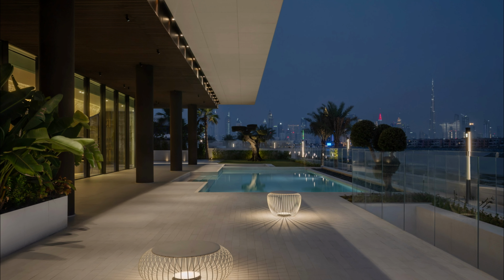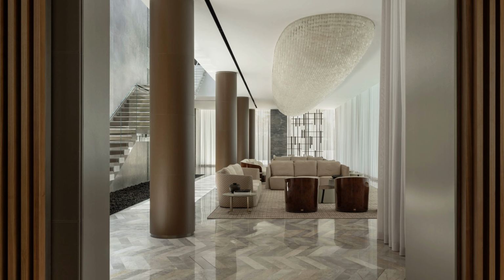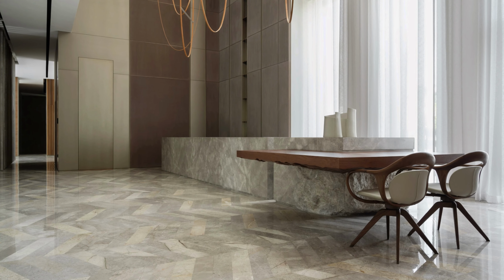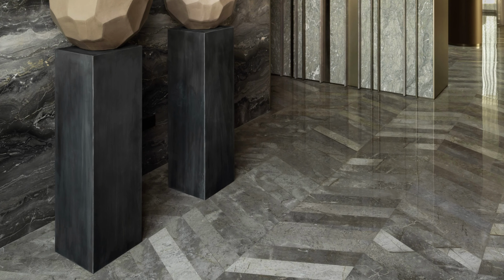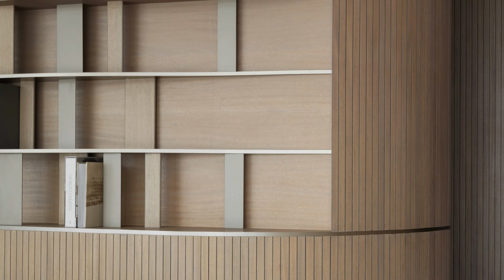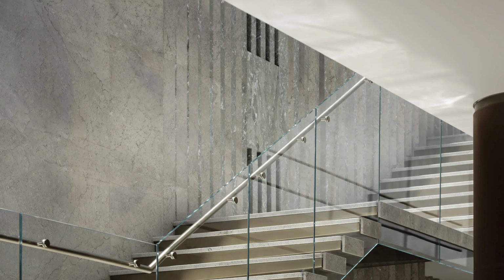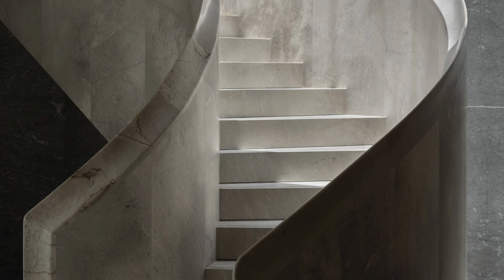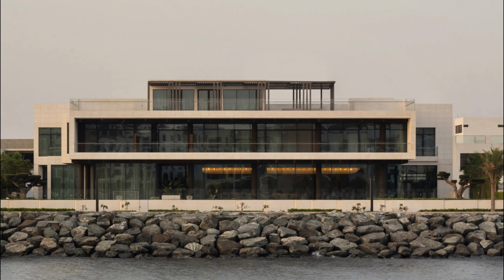Exclusive Villa ABK Tour | Dive into Dubai's Ultimate Luxury Residence!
Celebrate architectural brilliance with our exclusive tour of Villa ABK, a luxurious masterpiece crafted by MMA Projects in Dubai. Discover cutting-edge design, innovative interior solutions, and the epitome of luxury living. Explore modern architectural marvels, exquisite home interiors, and contemporary villa architecture. Dive into the world of high-end custom designs and Dubai's luxury real estate trends. Join us on this visual journey to witness the perfect blend of elegance and innovation. Don't miss out on the opportunity to explore the finest in luxury living.
Project Details:
Title             : Villa ABK | MMA Projects
Architects  : MMA Projects Principal Architect
Location     : The Pristine Pearl Jumeirah Island, Dubai
Area            : 4000 m²
Status         : Completed works
Type            : Single-family residence / Interior Design / Custom Furniture /    Furniture design